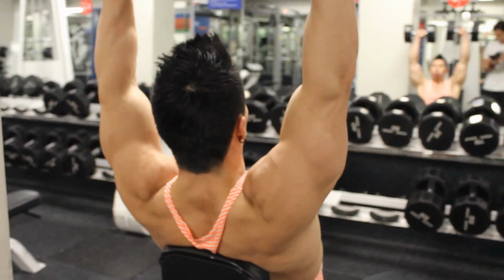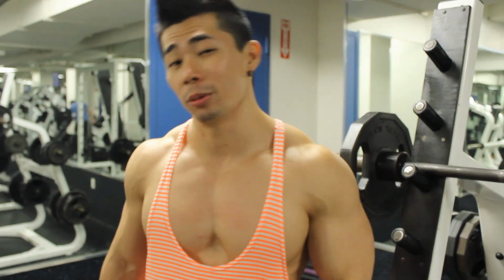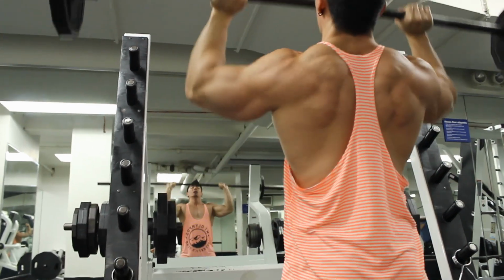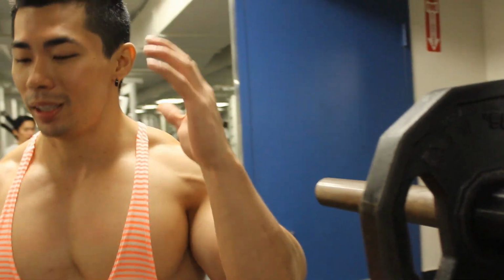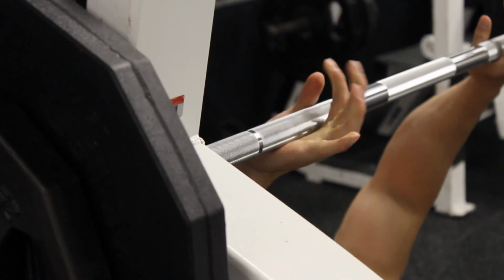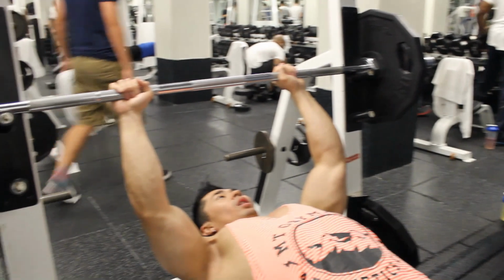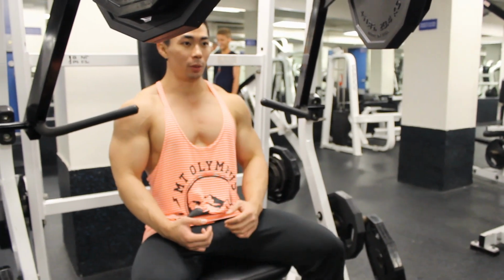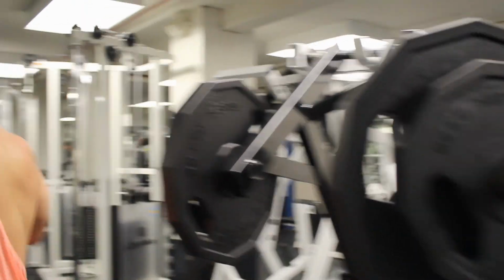Saiyan Aesthetics - Shoulders and Triceps